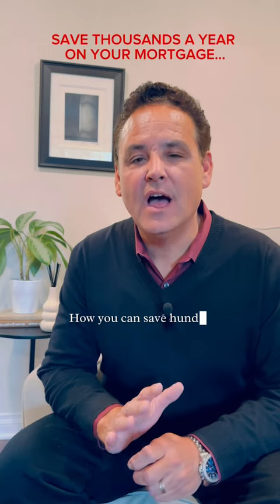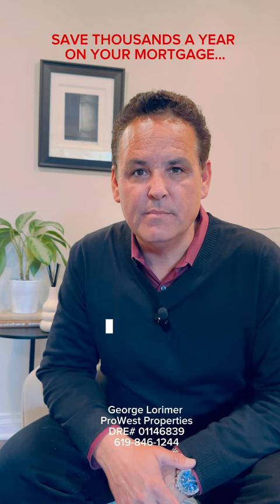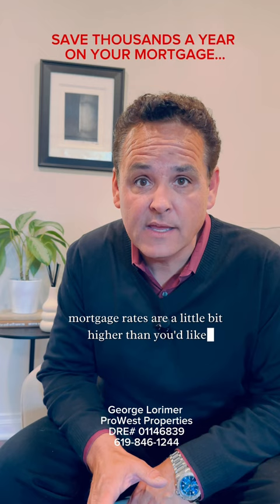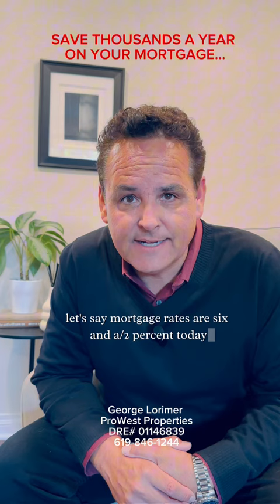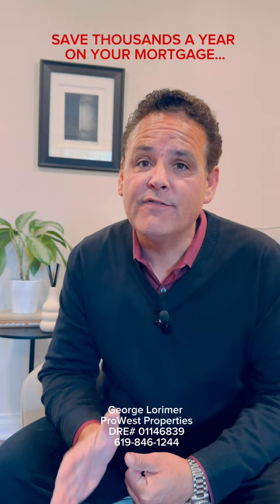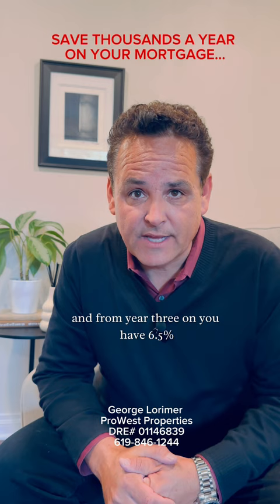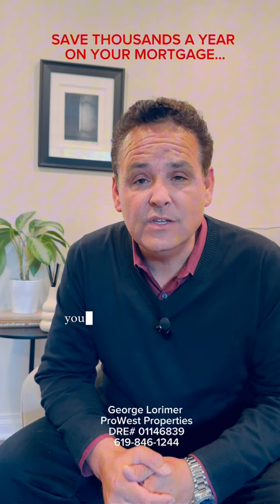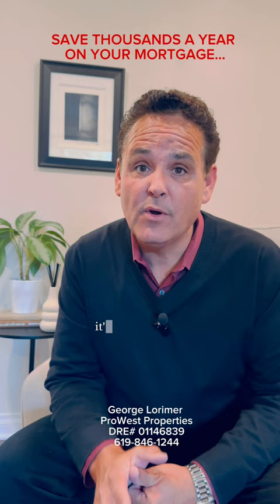Save hundreds of dollars per month on your mortgage with this. San Diego homes, George Lorimer